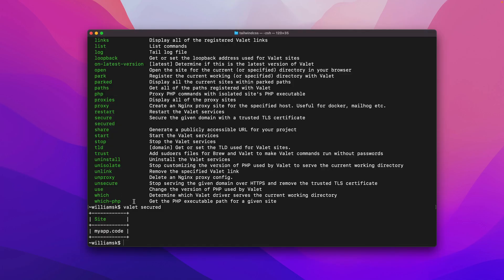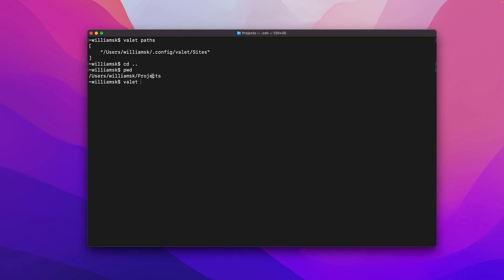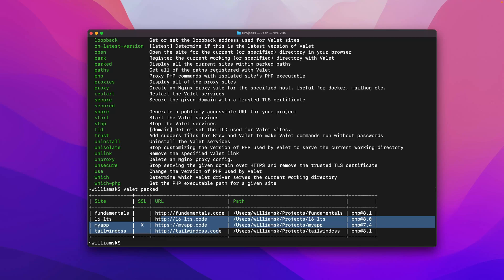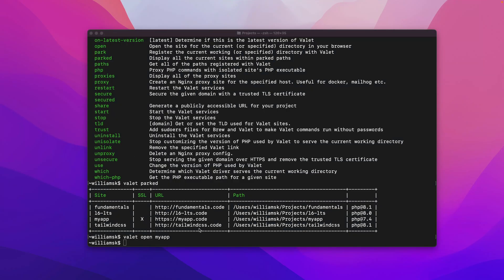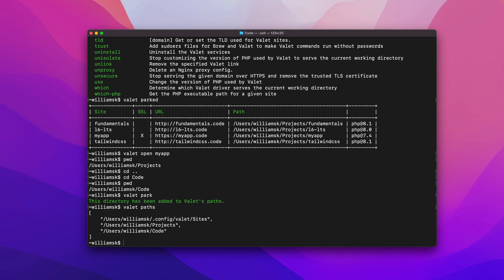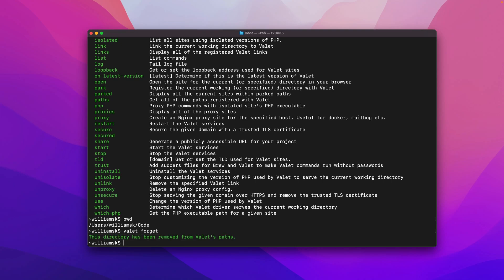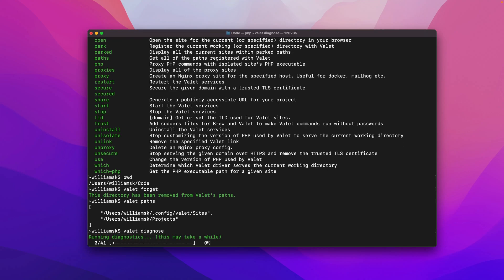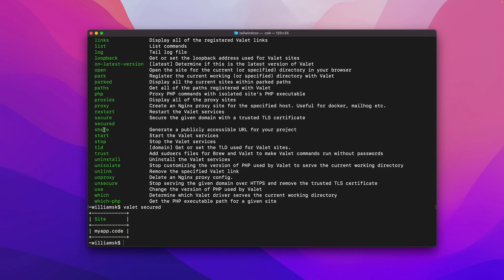Laravel Valet: A New, Easier Way to Add and Organize Your Directories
Learn how to set up and manage directories using Laravel Valet like a pro! ⚙️

In this tutorial, we’ll explore how to use Valet Park, Valet Forget, and Valet Diagnostics to organize and troubleshoot your local Laravel projects with ease.

📚 What You'll Learn:
✅ How to unlink old Valet site directories and add new ones
✅ How to use Valet Park and Valet Forget for current working directories
✅ How to debug Valet installations and output diagnostics when issues arise

🕒  The best way to add directories to laravel valet

0:00 - Intro
0:07 - Unlink the links
0:45 - Parking in valet
1:20 - Display current sites
2:25 - Remove parked directory
3:46 - Debug valet
4:45 - Closing remarks